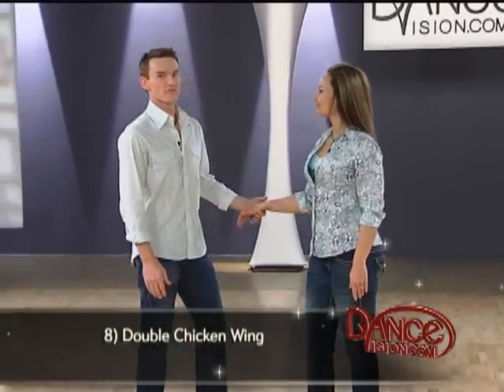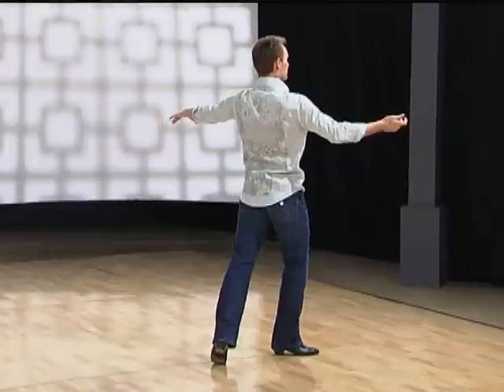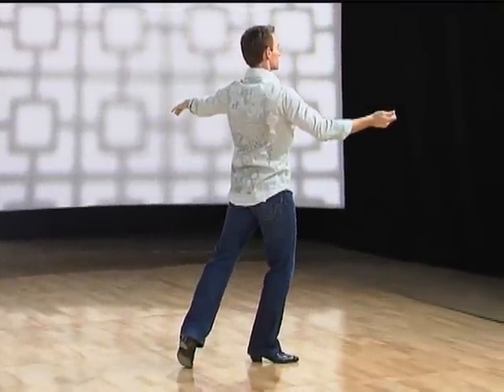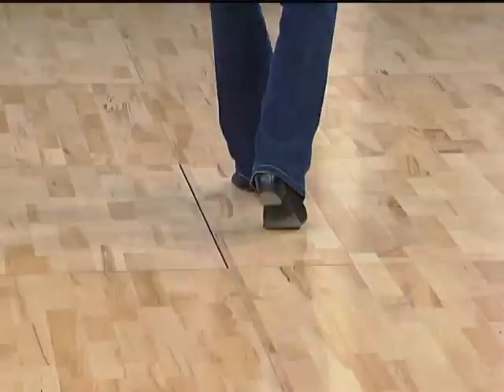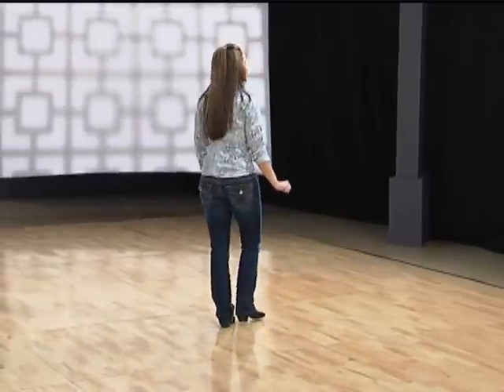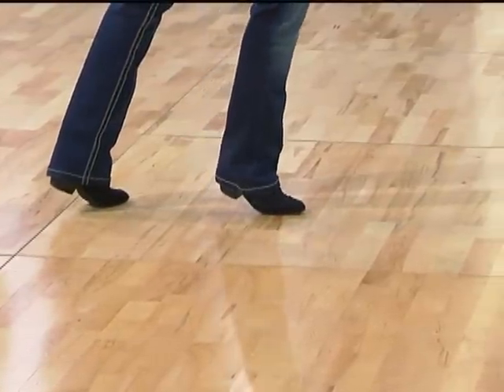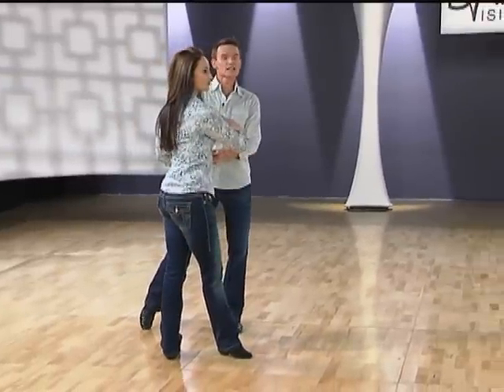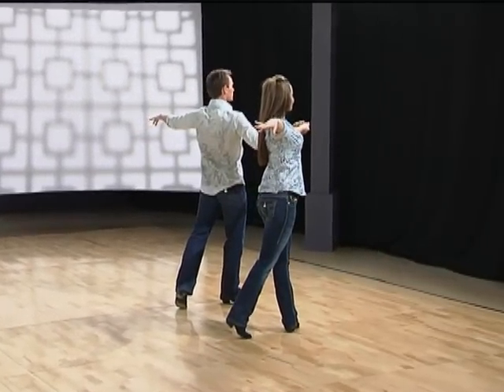Advanced II (Gold) DVIDA Country-Western West Coast Swing Syllabus